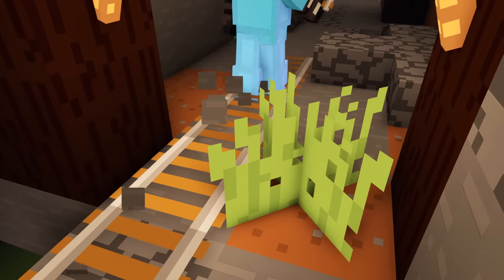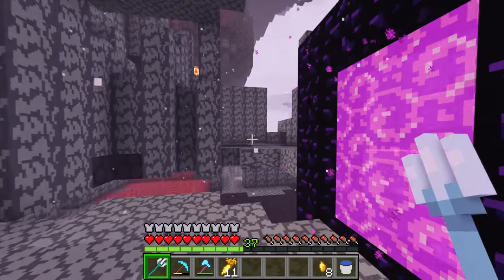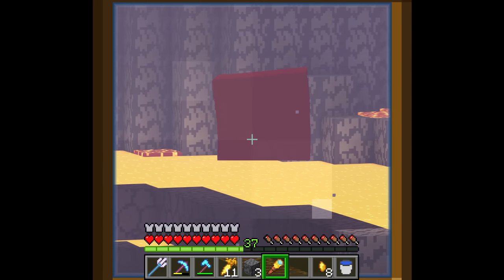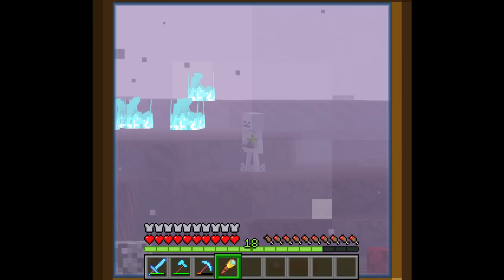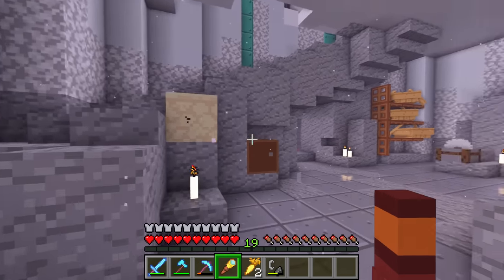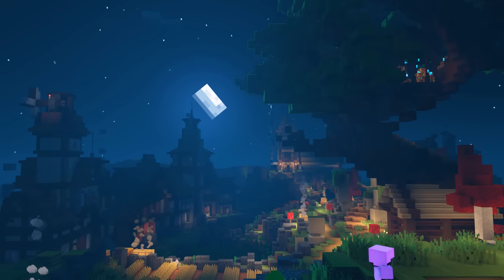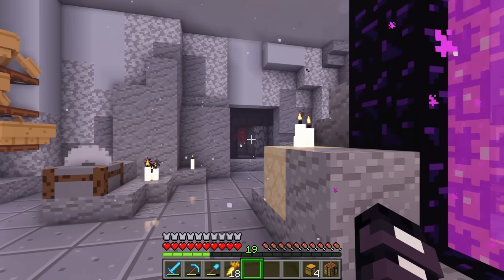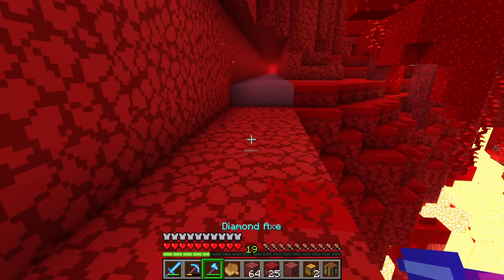I built a Nether Base in the Minecraft Trailer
Welcome back to the Minecraft Trailer Series! In this episode, we get ready to explore uncharted territory in the Minecraft 1.20 update by setting up a nether base to connect all the locations together!

This is a Minecraft 1.20 Survival let's play but using the Minecraft Trailer Recreation mod pack I showcased a little while ago! You all asked for it so here it is. I cannot express how grateful I am for all the support on that video so I'm keeping it going with this mini-series.

The plan is to go back to basics and try to capture the essence of what Minecraft is all about, especially how it's portrayed in the trailers. I will try to explore every single avenue of the game from adventuring to Redstone farms, to epic megabases! Join me for this exciting new journey!

Resource Pack: Bare Bones by robotpant

Skin by @itspete3k

I recommend BisectHosting to anyone looking for a good, reliable server host for their Minecraft world.